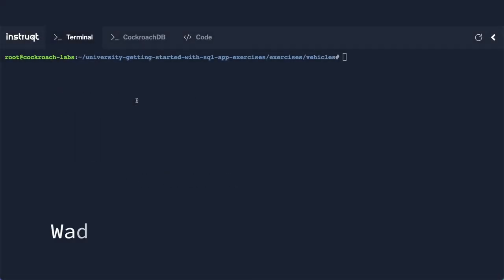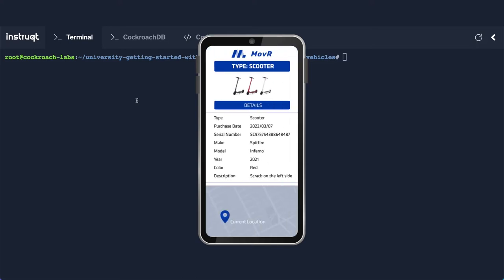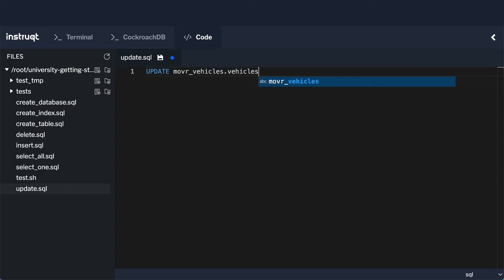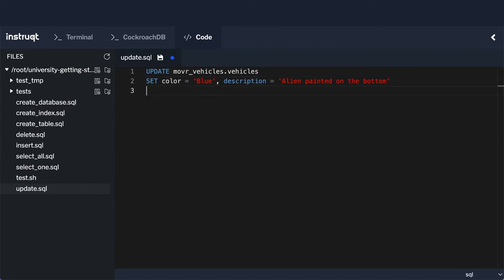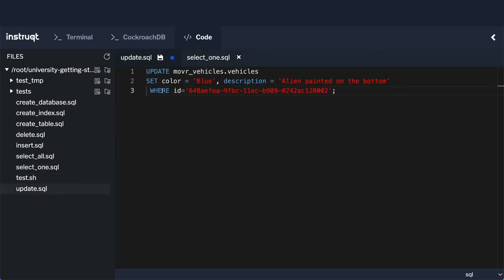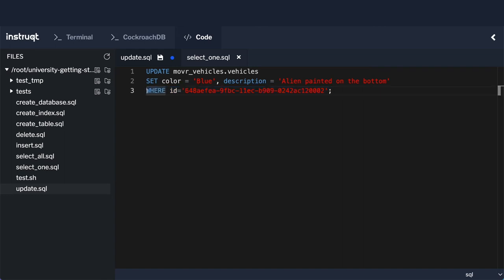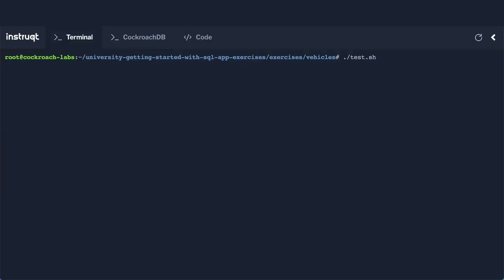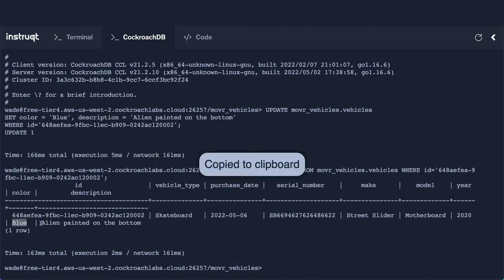Update a Record - Getting Started With SQL for Application Developers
This is a lecture from the Cockroach University course “Getting Started with SQL for Developers”.

In this lecture, we'll learn how to write an update statement. We'll see each of the different components of the statement. We'll also learn how to ensure our update only targets the required rows.